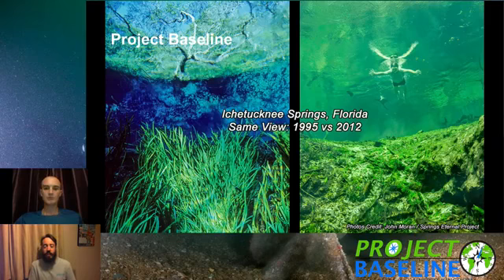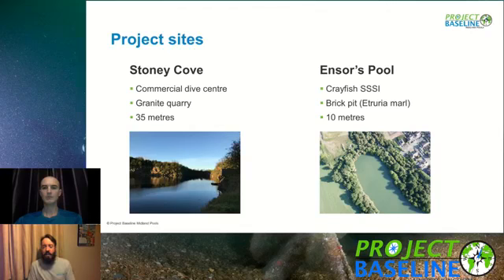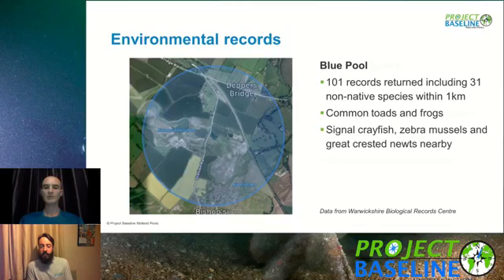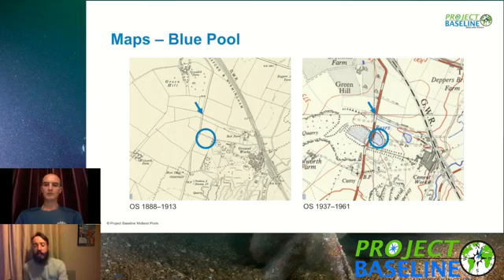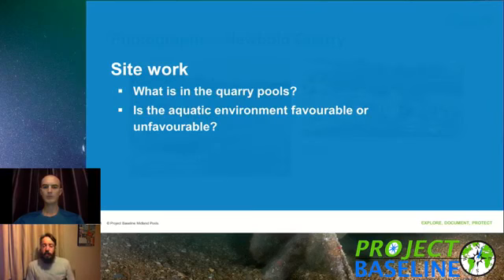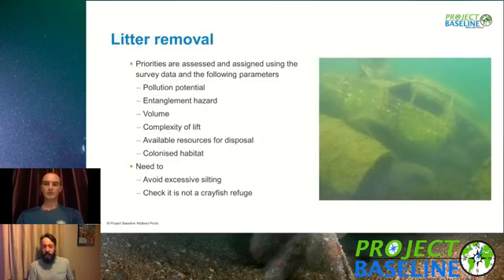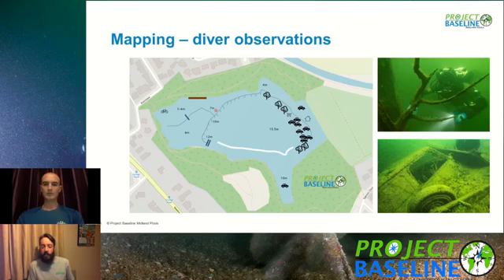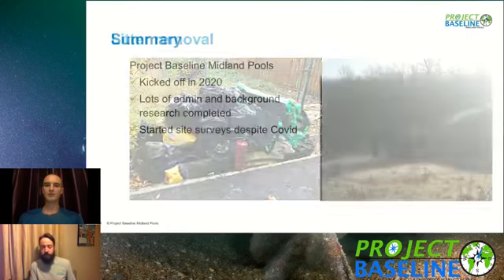PB UK Midland Pools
Join Martin Maple and Rob Corby as they introduce the Midland Pools project and try to convince you that friends should let friends dive in quarries.